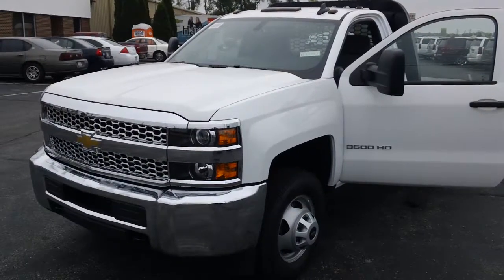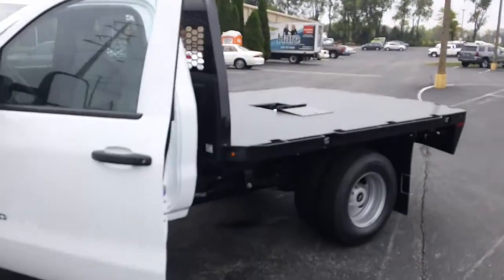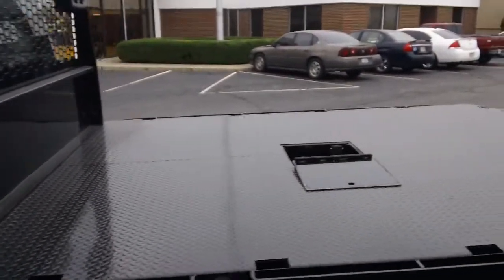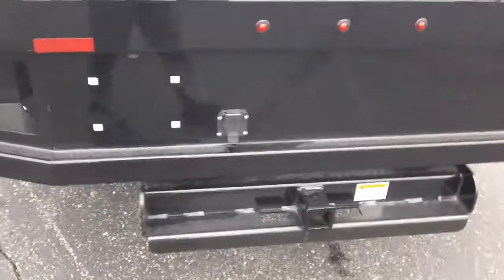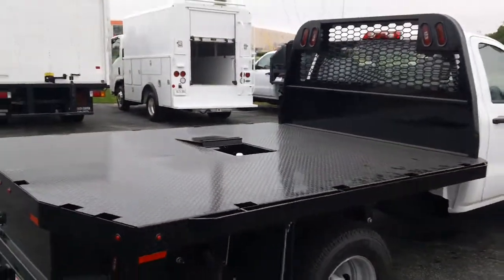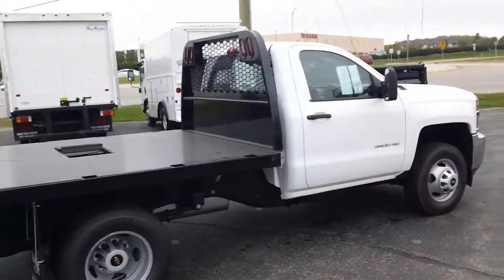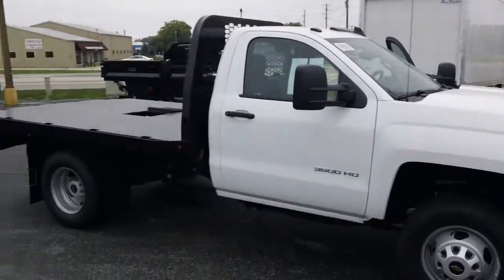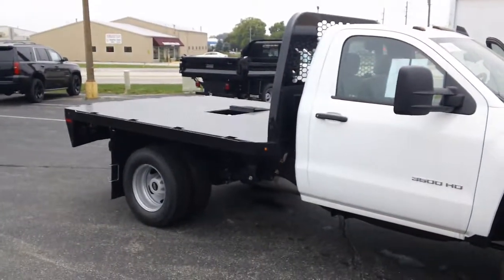Chevy 3500 w/ 9ft Knapheide Gooseneck flatbed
Chevy 3500 gas, 4wd w/ a 9ft Knapheide PGNB gooseneck flatbed